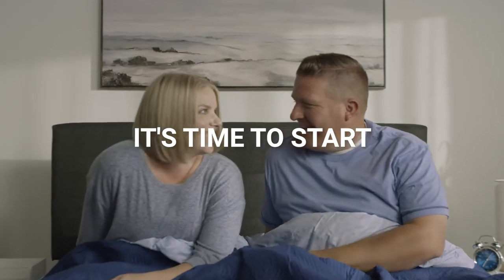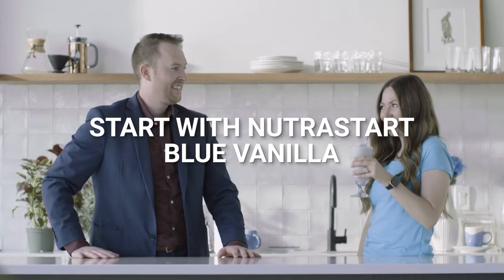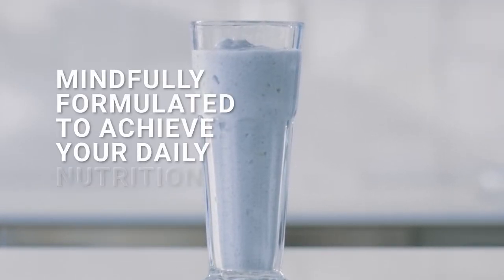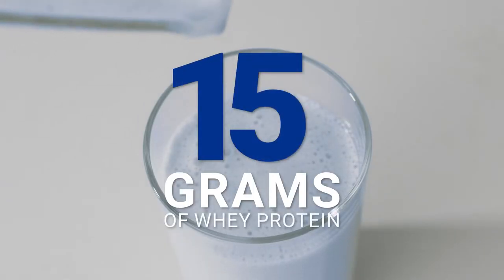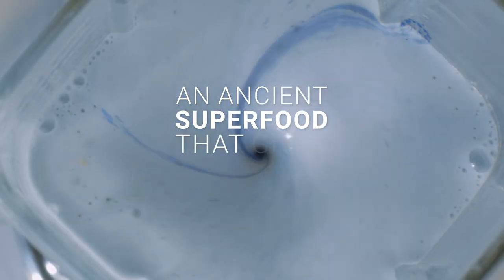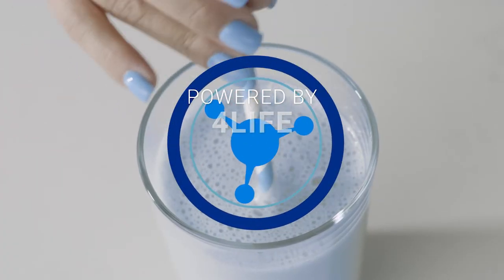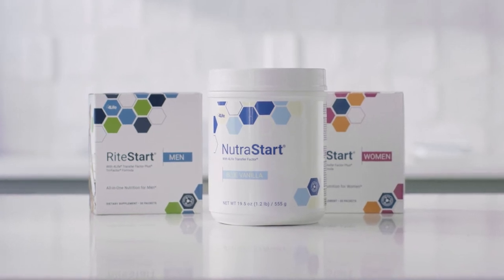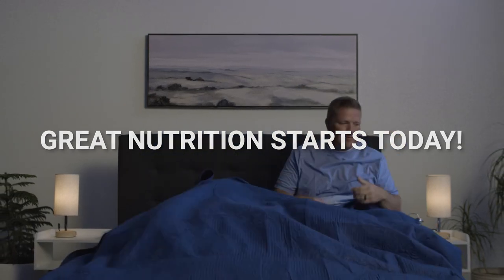NutraStart Blue Vanilla – Product Launch Video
Learn about 4Life NutraStart Blue Vanilla. The only daily shake mix powered by 4Life Transfer Factor for added immune system support to help you move through your day the nutritious way!*

4Life offers supplements that support immune system health, body transformation, and general wellness. Achieve your healthy lifestyle goals with 4Life Transfer Factor® products to help you burn fat, build muscle mass, and more. Purchase products as a customer, or build your own business as a 4Life distributor.*

4Life Transfer Factor Science encompasses the research, technology, and innovation of products that educate your immune cells, supporting your immune system’s ability to recognize, respond to, and remember potential threats. 4Life Transfer Factor products are patented, certified, and highly researched. 4Life Transfer Factor is sourced in three proprietary ways to provide a wide range of personal immune system support.